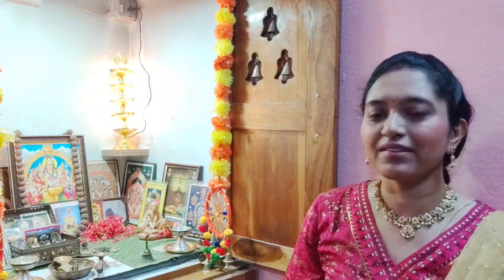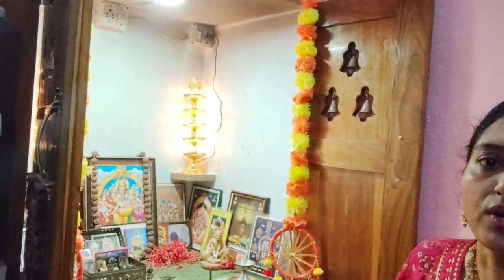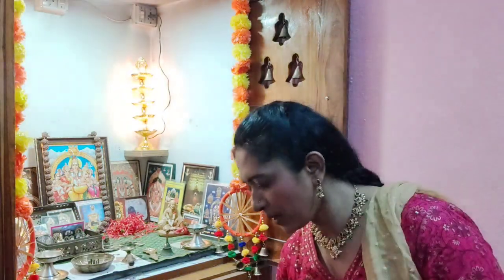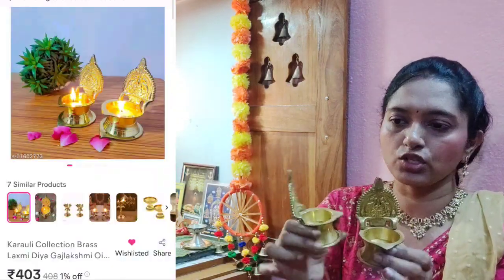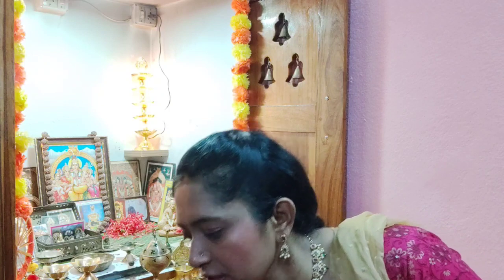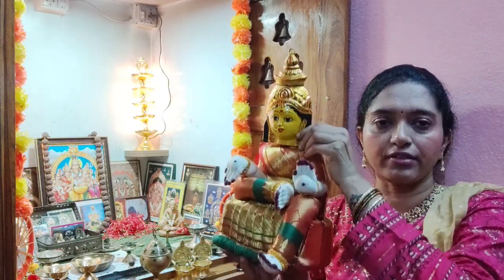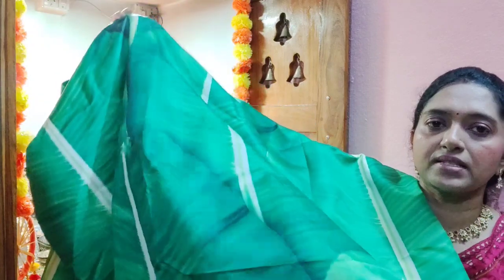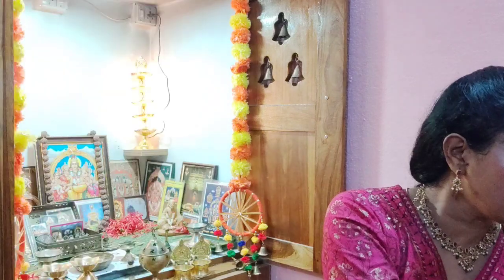మీషోలో నేను కొన్న పూజా సామాగ్రి/Meesho Pooja Items Haul in Telugu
Meesho Pooja Items Haul in Telugu

అమ్మవారు
42665665
అమ్మవారి ముఖం
72644580
అమ్మవారి దండ
52426038
garland
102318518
dress
1049184
saree
26981933
silver thali
48149381
duck kumkuma bharina
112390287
peacock kumkuma bharina
44071840
lights
54347240
garland
73847657
దీపాలు
84227799
హారతి
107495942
దీపాలు
61602772
ఏనుగులు
52163667
background cloth
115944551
పీట
51892500
my crop top
78155038

Amazon links

curtains
banana
lotus
mango leaves and flowers
wooden chowki
Ammavari garland small
kumkum box duck
kumkum haldi box
peacock kumkum box
puja aasan